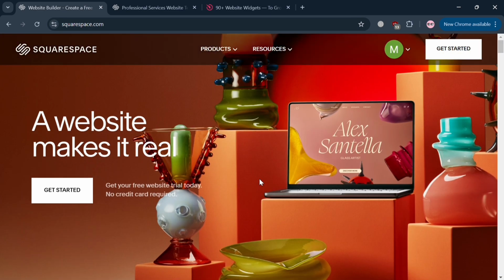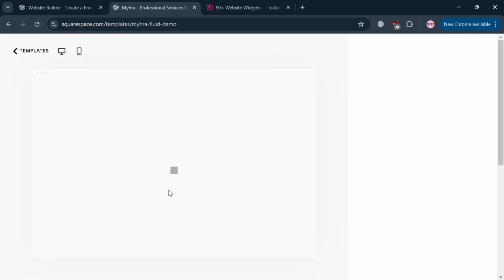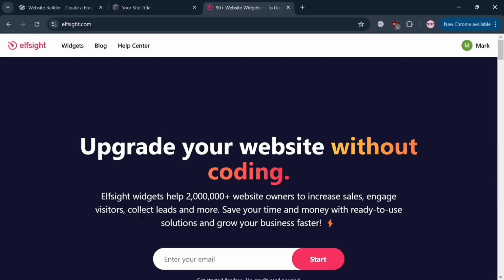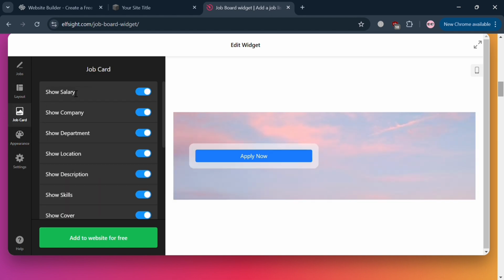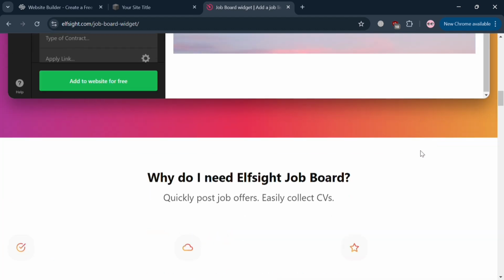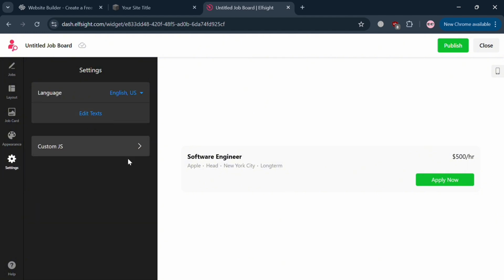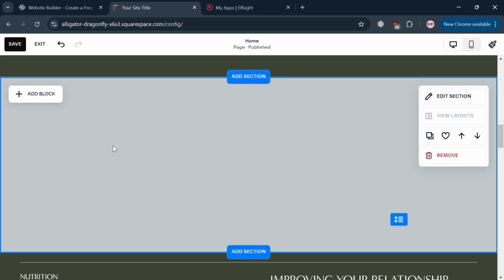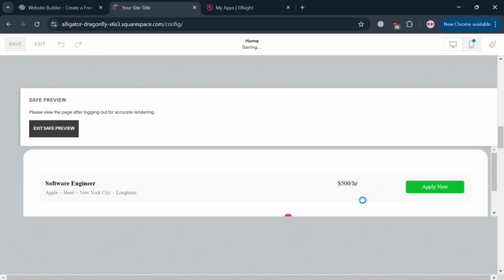How to Create a Job Board Website Using Squarespace (2026) Step-by-Step Guide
In this tutorial we have shown how to  Add Job Board in Squarespace /